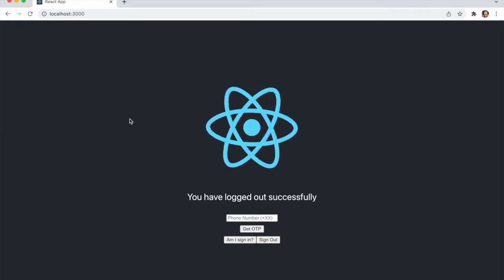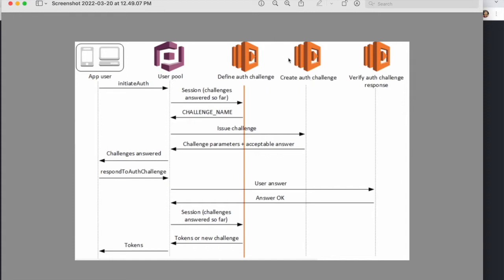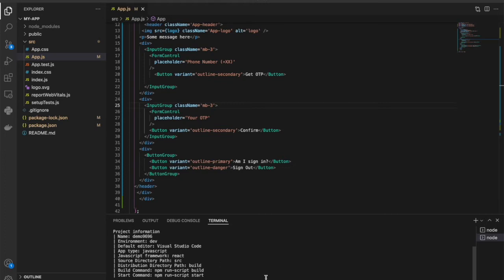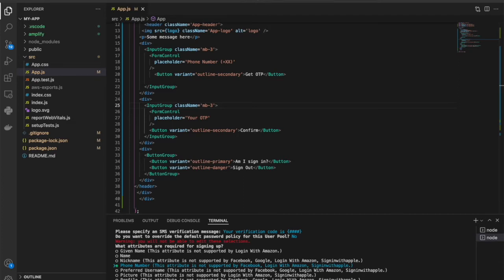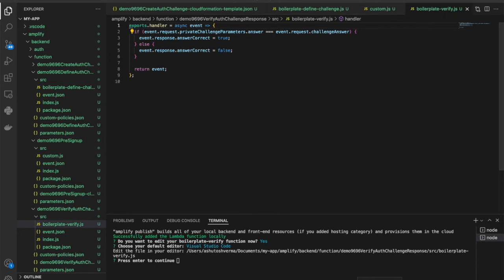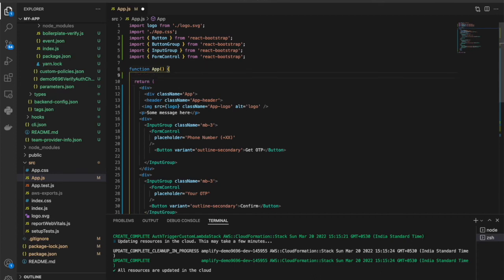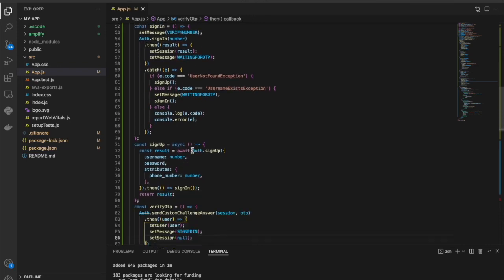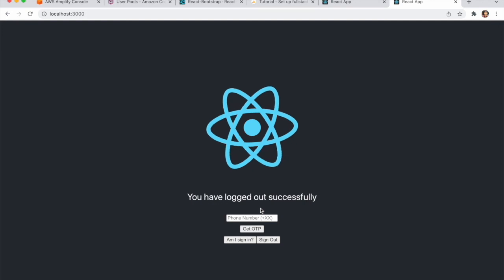Build Passwordless Phone OTP Authentication with Cognito & AWS Amplify | Reactjs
In this video we will see how to build Passwordless OTP Authentication with AWS Amplify, Cognito & ReactJS. Nowadays passwordless authentication getting huge responses from the tech industry. The main reason behind this is security, brute force attacks, and reused passwords. One more thing is no need to remember passwords. Hackers can steal or guess the passwords using brute force attacks. They can also buy lists of breached passwords on the dark web or acquire them using malware.

For passwordless email